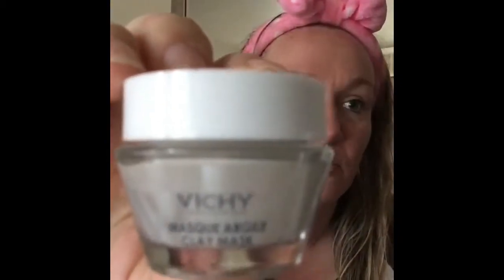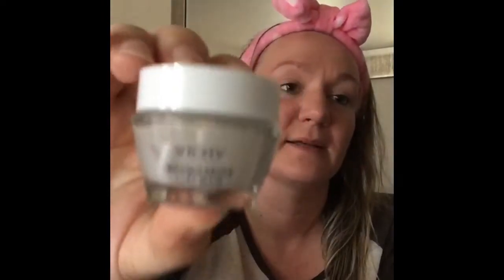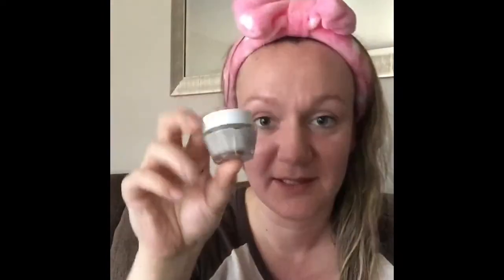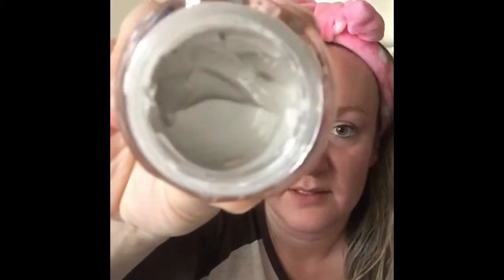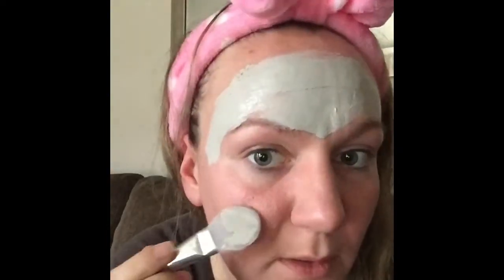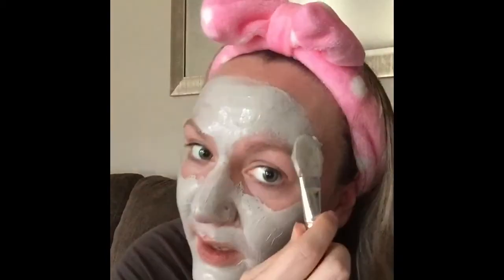Vichy Mineral Pore Purifying Clay Mask Review